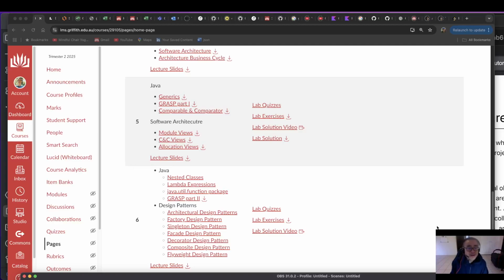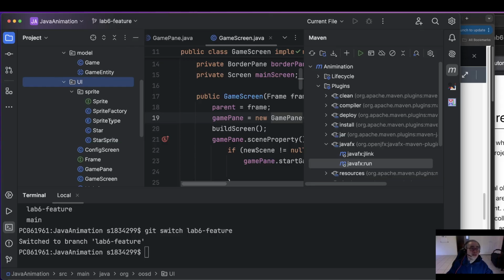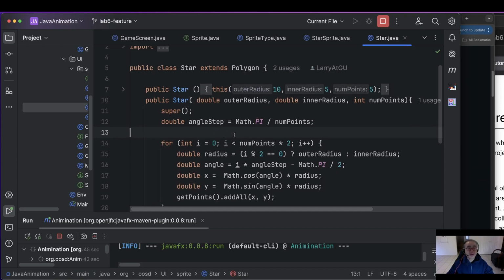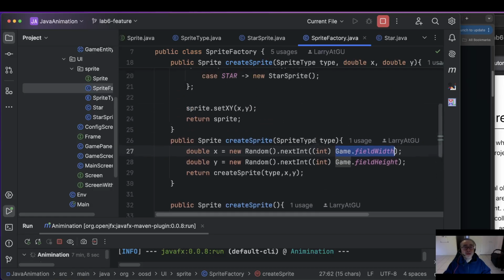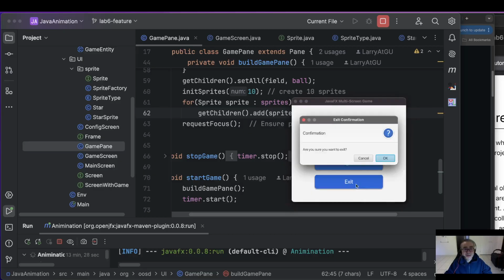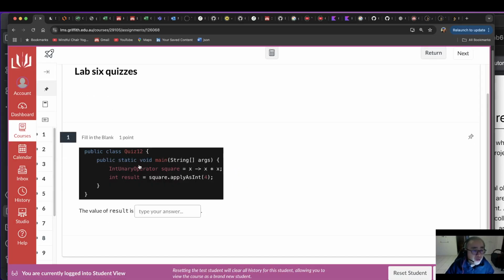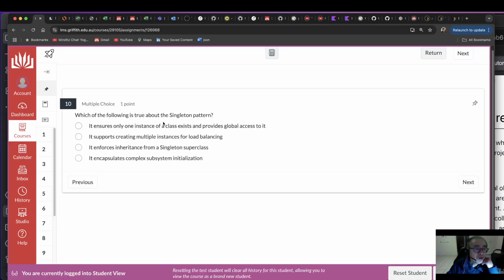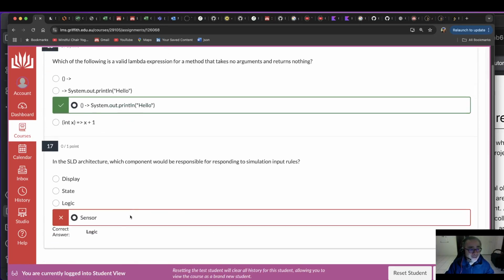Object Oriented Software Development Lab 6 Solution